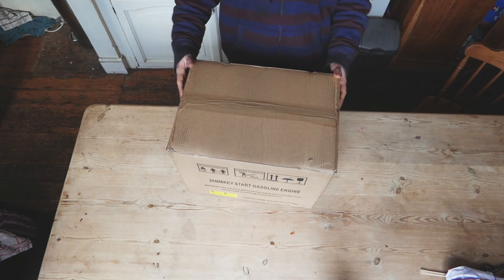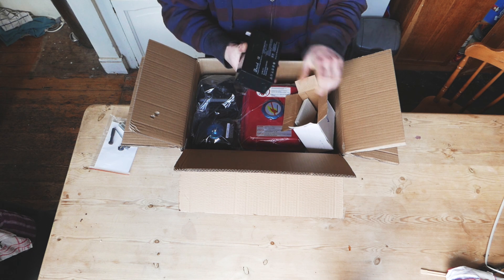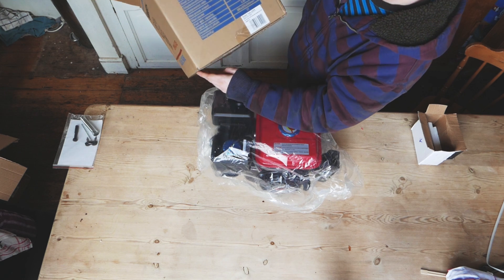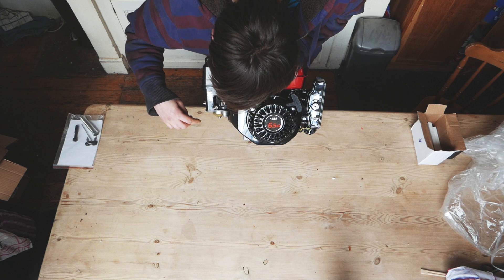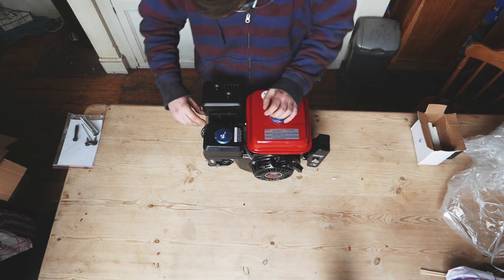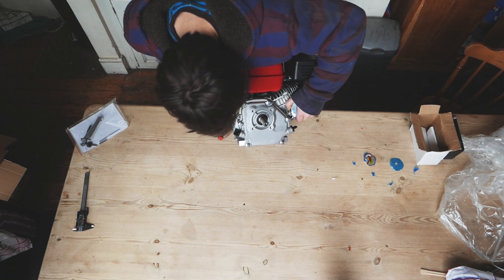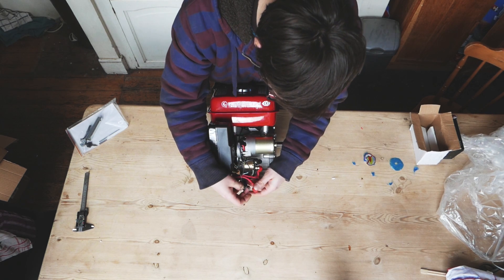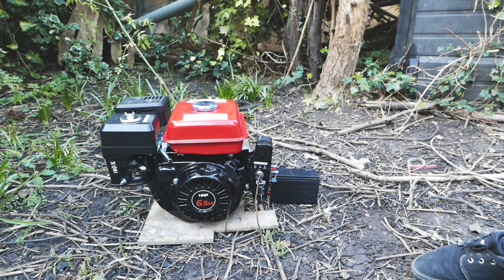Eberth 6.5hp honda clone petrol engine unboxing and starting overview with sound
This is an overview and start of the "EBERTH 6.5 HP 4.8 KW Petrol engine 1 cylinder 4 stroke electric start 20mm shaft" from eBay.

Overall - seems great!

Apologies about the sound going in/out etc.